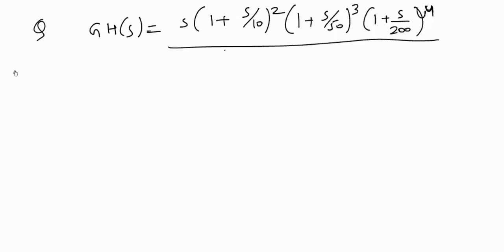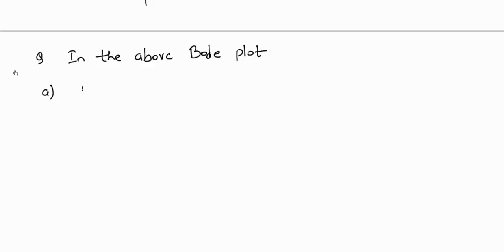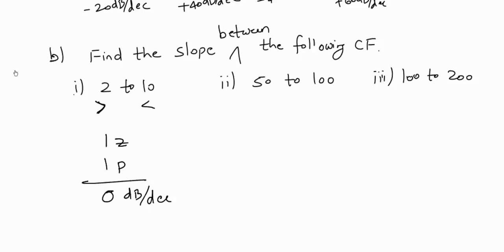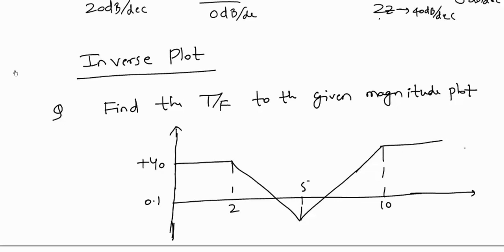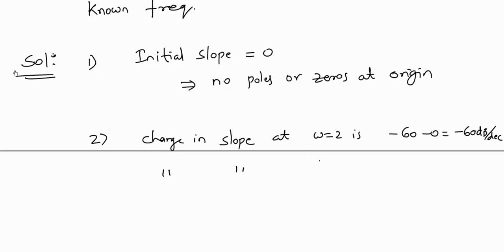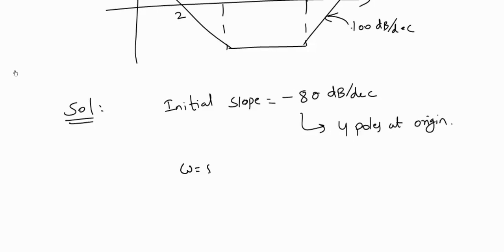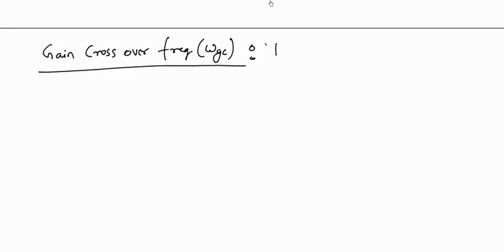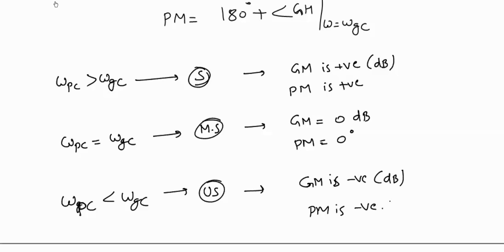LEC-13- CONTROL SYSTEM BODEPLOT PART 3